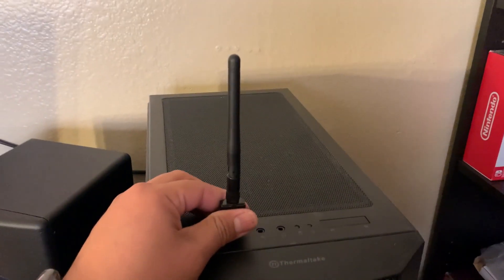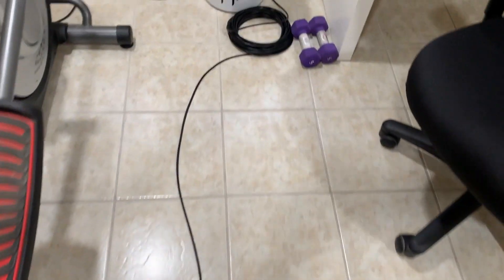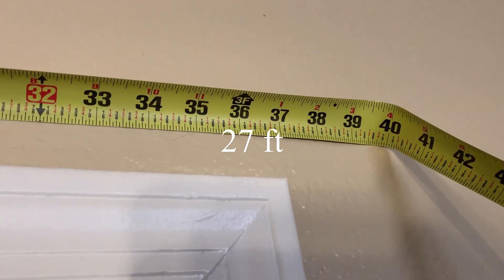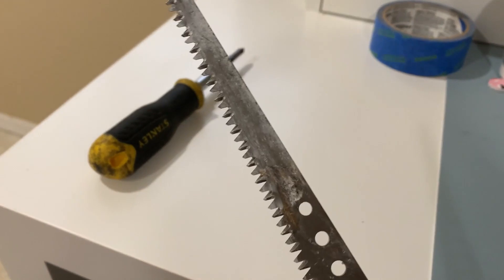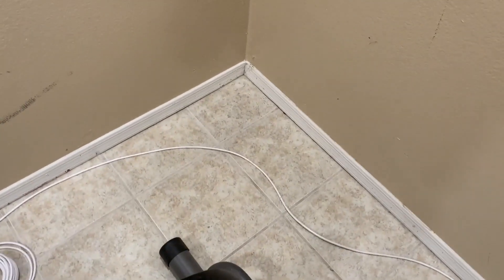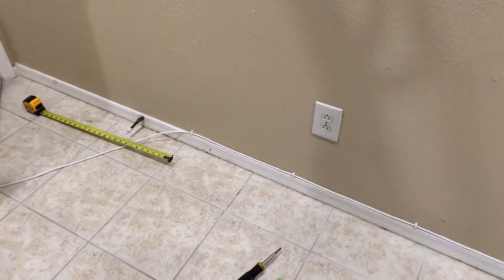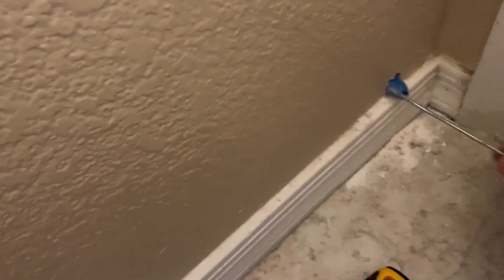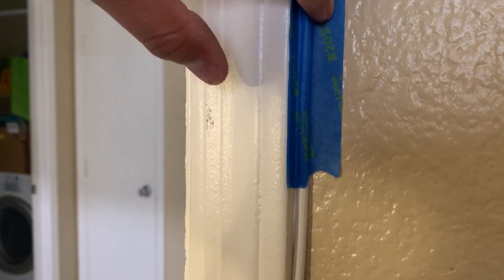Ditch the WiFi adapters! DIY Ethernet routing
Hello everyone.
I have a very simple DIY fix to a common problem.
USB WiFi adapters can be very troublesome and the alternatives like powerline adapters are sometimes not any better either.
I hope the video is helpful!